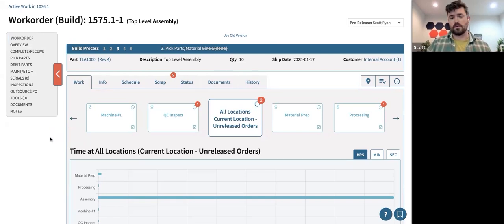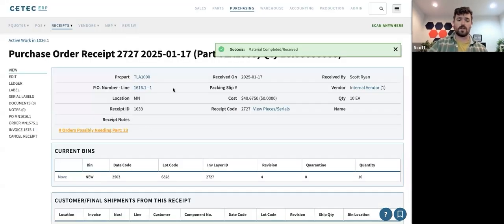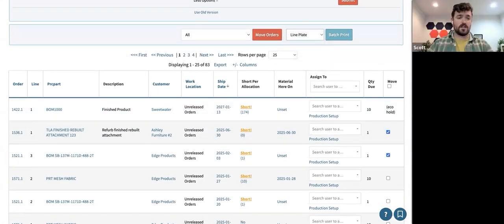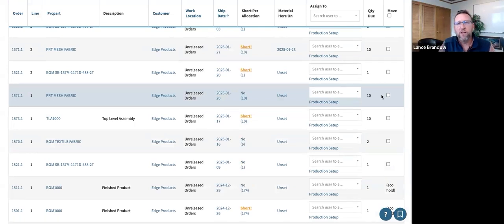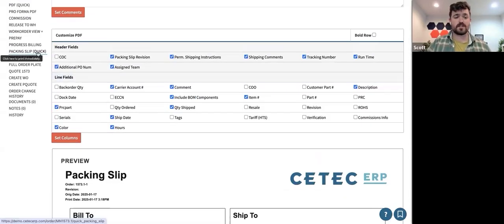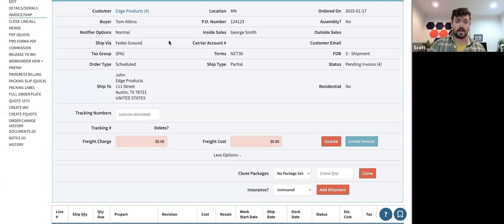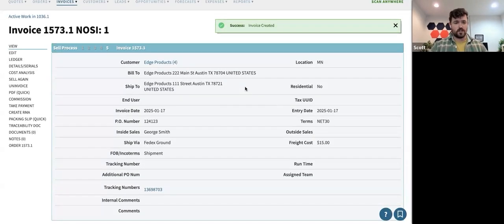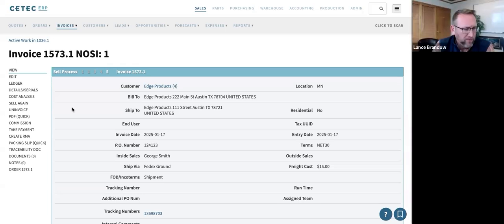Cetec ERP: Fulfilment, Shipping, and Invoicing (2025)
Looking for more insights like this? Check us out➡️

Join Scott Ryan & Noah Hartwell from Cetec ERP as they guide  Lance Brandow from Brandow Consulting through a demo of Cetec ERP System!

At Brandow Consulting, we specialize in uplifting small businesses through tailored Inventory Management System (IMS) solutions. Our mission is to identify and apply the perfect systems to match your specific requirements. We assess your company’s scale, workflows, and objectives to deliver strategies that streamline operations and boost efficiency. Whether you aim to enhance customer interactions, sharpen your financial processes, or achieve seamless IMS integration, we provide the expertise and resources to drive long-term growth and success.